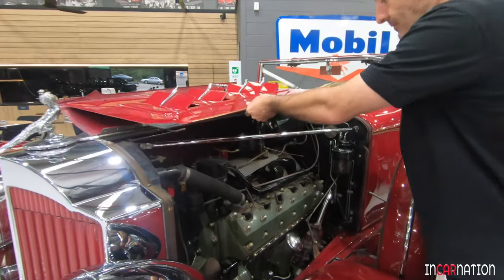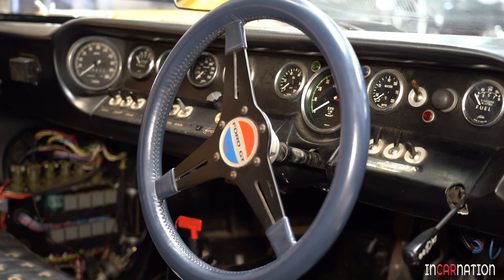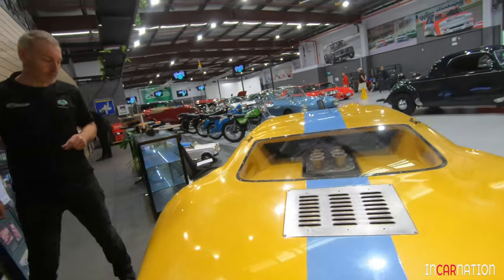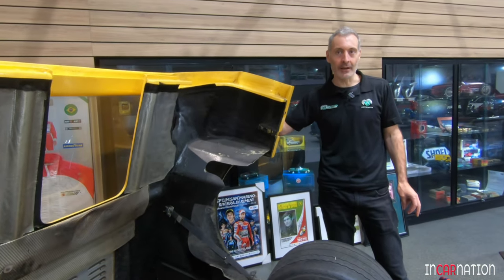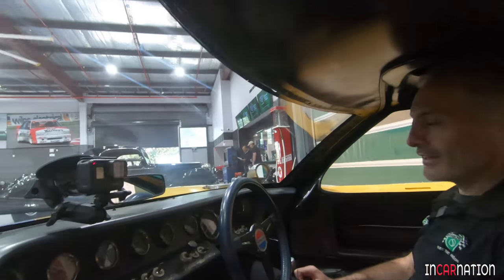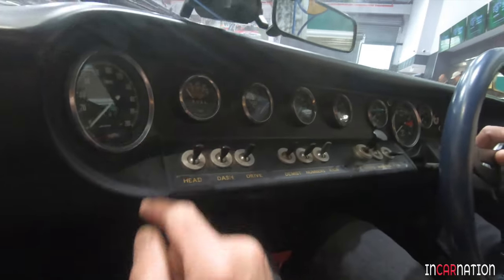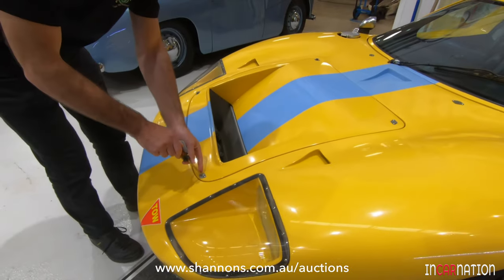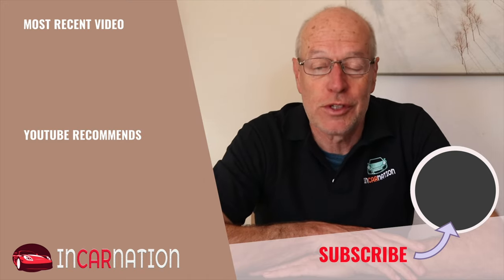1968 FORD GT40 (REPLICA) RACE CAR / And you can buy it!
This amazing replica Ford GT40 race car isn't one of the original 105 cars made between 1964 and 1969 but it so close to being the real deal you'd have to be an expert to pick it. This is not a kit car. This is a nut and bolt copy of the one of the real Le Mans 24 hour winning race cars. Built in New Zealand in the late 1980s, it is a gem. Not only that, Shannons will be putting it to auction as one of the headline cars - in four weeks time (Nov 8-15, 2022) by Shannons Auctions. An amazing car and what a privilege to spent time with it.  Why don't you buy it? I wish I could.